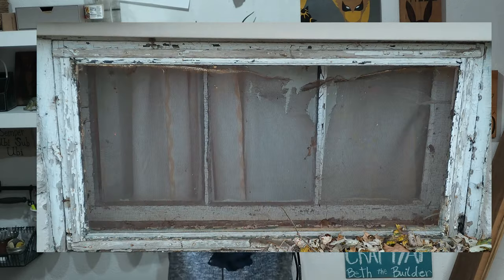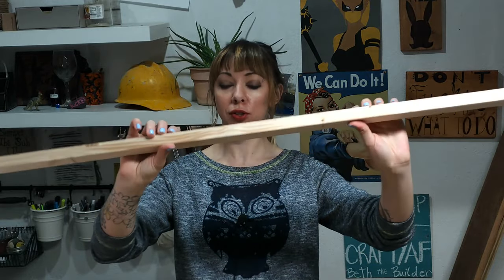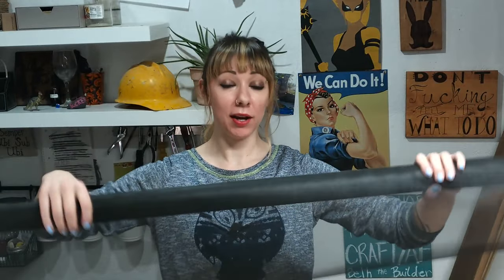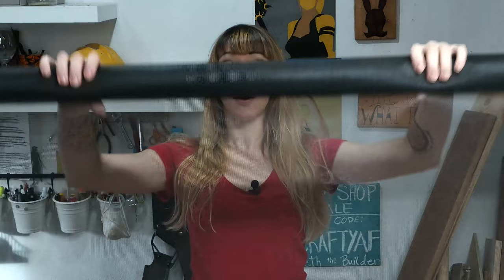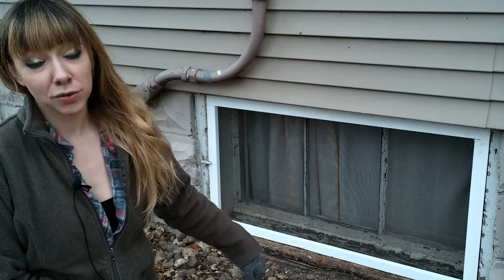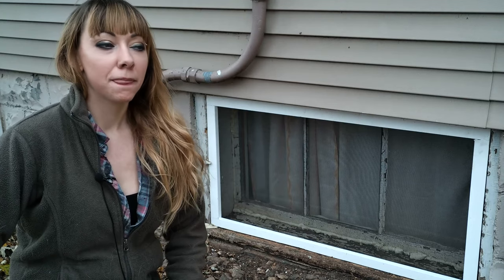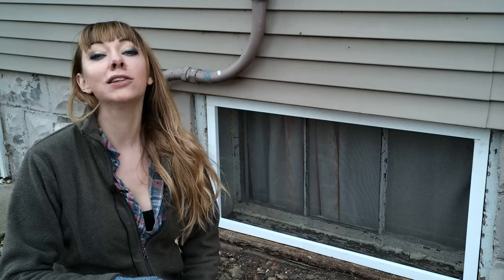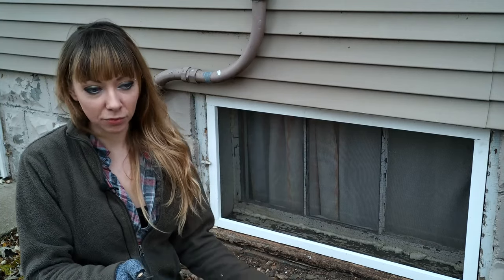Build A Custom Size Window Screen | SUPER Simple Home Improvement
Got a torn window screen with a messed up frame? Same.
But, don't worry about it, all you need is:
-window screen material ( it's like $7 for a roll)
-1x2's or some kind of narrow wood
-wood glue
-wood screws
-drill
-staple gun

Measure your existing frame... carefully. :P And tack a new one together! Mine is a wonky size, & I'm not spending $100 on a stupid mesh frame, So here we go! DIY it!

Etsy SHOP SALE!!

Support a Beth the Builder Project!

Say HEY!